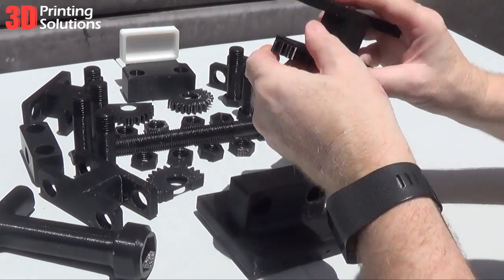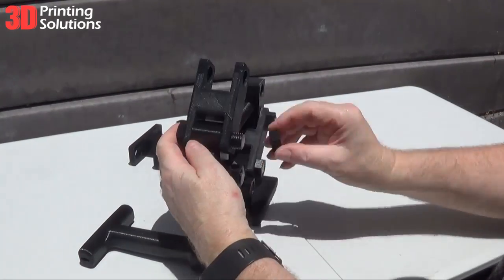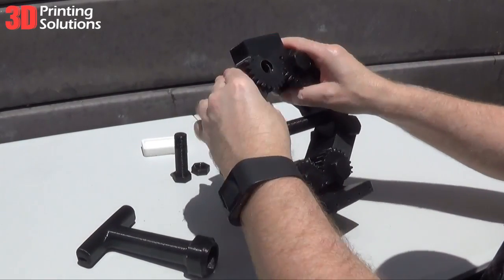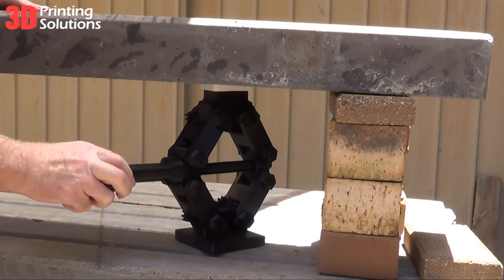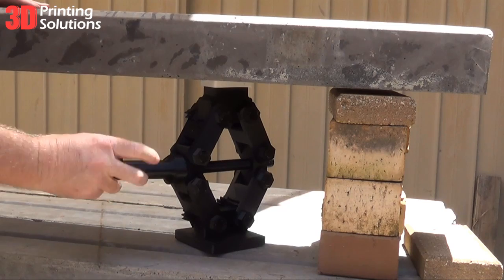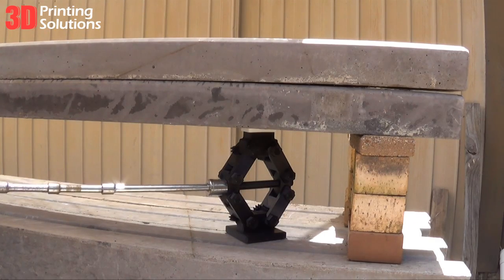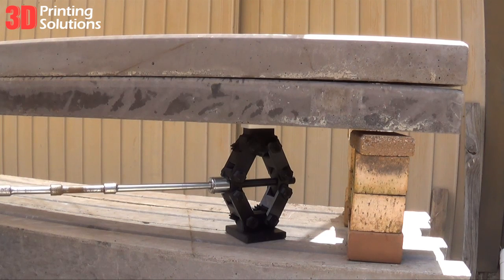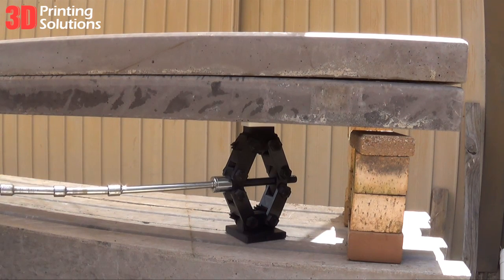PolyMaker PC-Plus PolyCarbonate Lift Test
Our second PolyMaker PC-Plus test, to showcase the strengths of PolyMakers new Poly carbonate filament.